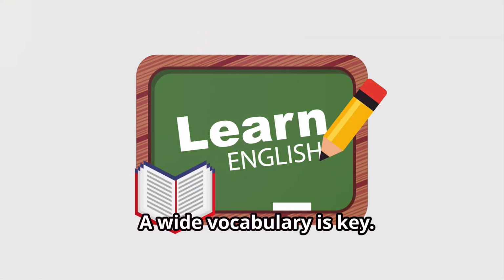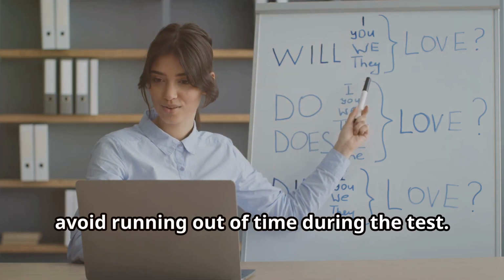Duolingo English Test Speaking, All you need to know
"Mastering the speaking section of the Duolingo English Test can be challenging, but with the right strategies, you can excel! In this video, we share tips on how to prepare and perform confidently. From familiarizing yourself with the test format to improving your pronunciation and expanding your vocabulary, these insights will help you achieve a high score. Whether you're a non-native speaker or looking to improve your skills, these tips will guide you to success.